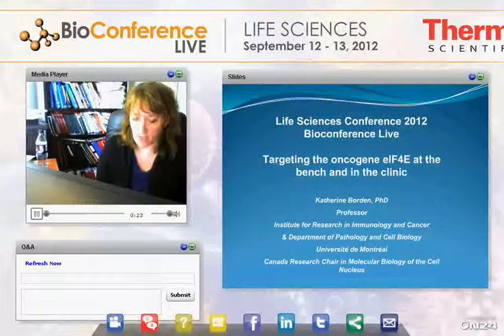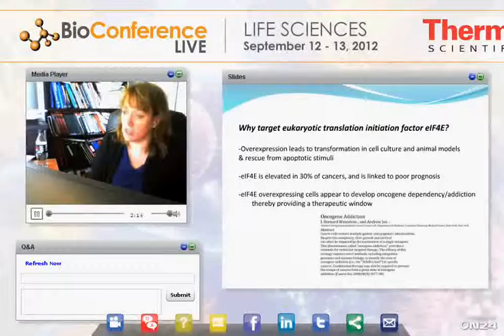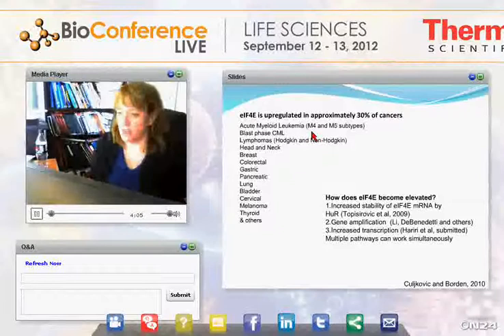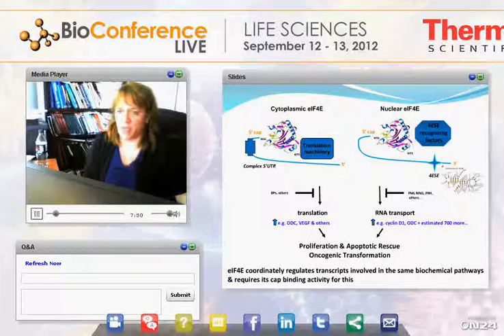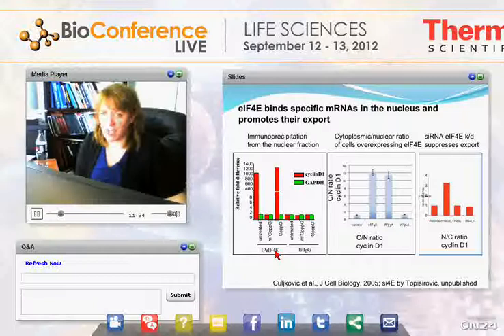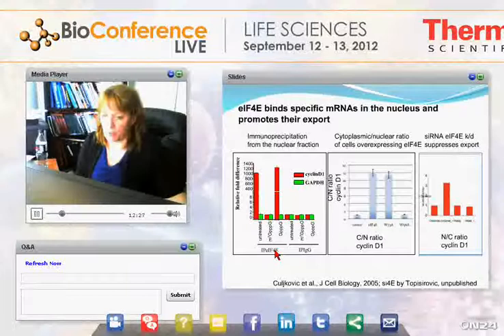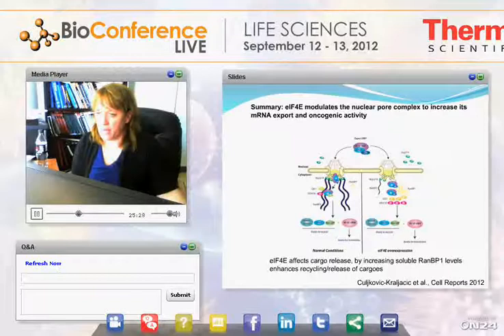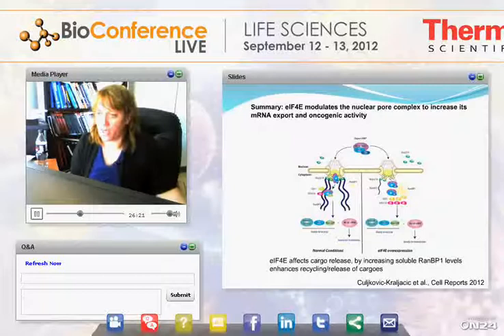Katherine LB Borden - Targeting the oncogene eIF4E at the bench and in the clinic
Katherine LB Borden, PhD
Principal Investigator, Structure and Function of the Cell Nucleus research unit, Full Professor, Department of Pathology and Cell Biology, Faculty of Medicine, Université de Montréal, Institute for Research in Immunology and Cancer

The eukaryotic translation initiation factor eIF4E is a potent oncogene estimated to be elevated in about 30% of human cancers including cancers of the breast, prostate, lung, colon as well as others. eIF4E is also elevated in hematological malignancies including M4 and M5 subtypes of acute myeloid leukemia (AML).  eIF4E overexpression leads to oncogenic transformaiton in cell lines and to tumours in animal models. eIF4E plays critical roles in mRNA metabolism via its interactions with the methyl-7 guanosine (m7G) cap on the 5' end of mRNAs. eIF4E is best known for its role in mRNA translation but also plays roles in the export of mRNAs from the nucleus to the cytoplasm. Both of these functions are relevant to its oncogenic potential.

New findings will be discussed with regard to newly defined roles of eIF4E in mRNA export. In particular, the ability of eIF4E to modulate the nuclear pore complex (NPC) in order to enhance the export function of eIF4E. In fact, these studies directly link its transformation capacity to its ability to modulate export of certain mRNAs. Further, these studies demonstrate that certain component of the NPC can suppress eIF4E mediated transformation.

Finally, the clinical findings targeting eIF4E activity will be discussed. Our studies, including new NMR studies show that ribavirin directly binds the m7G cap-binding pocket of eIF4E.  Ribavirin represses eIF4E dependent mRNA translation and mRNA export. In a Phase II clinical trial, ribavirin monothreapy treatment led to targeting of eIF4E activity in M4 /M5 AML patients and this correlated to clinical responses in patients. In an ongoing Phase I trial with ribavirin combined with cytarabine, eIF4E targeting and clinical responses have also been observed. Thus targeting eIF4E activity appears beneficial to patients.